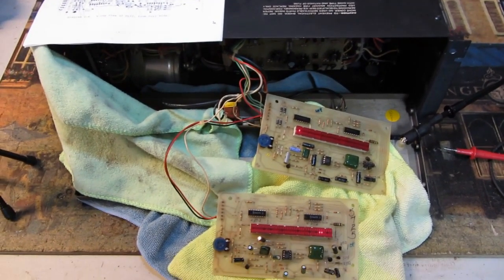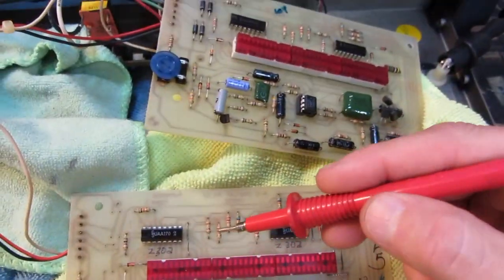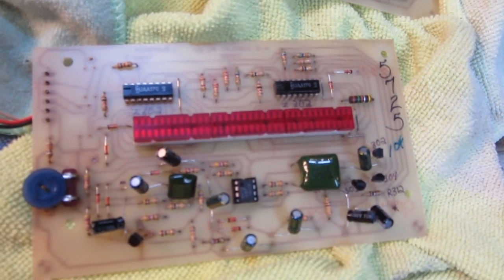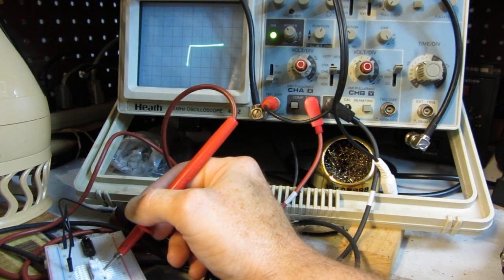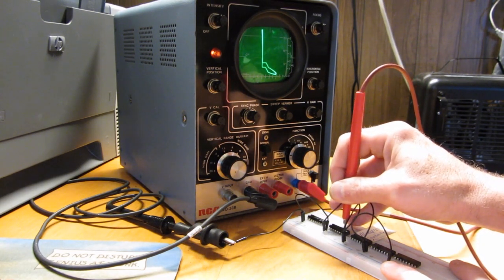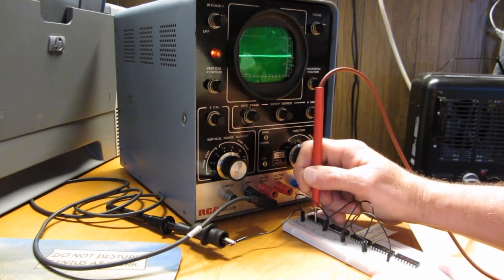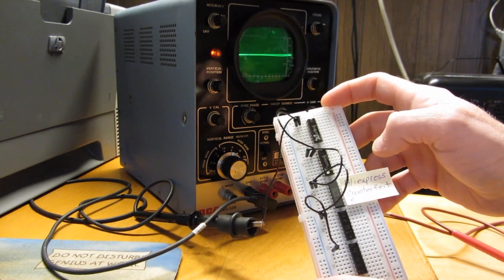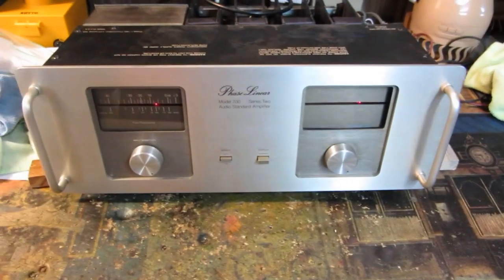Phase Linear 700 Series 2 amp repair LED peak meter display problem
Leakage in one of the UAA170 ICs caused the left channel peak meter to read incorrectly.

Ordered replacement UAA170 from two different sources to better increase the odds of obtaining working ICs.  One vendor from each eBay and Aliexpress.

The Aliexpress ICs were fake mismarked UAA170 -- a totally different IC that was passed off as a UAA170.

The eBay ICs worked correctly.

Curve tracer testing shows how to identify the defective IC, and also allows you to verify whether you received legit ICs or mismarked fake ICs.